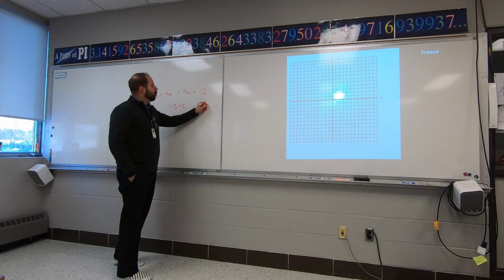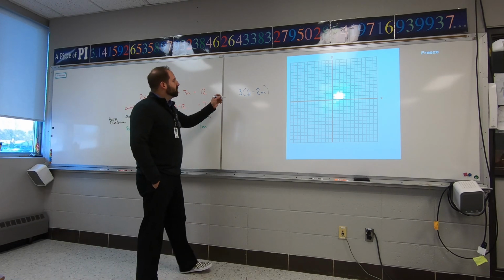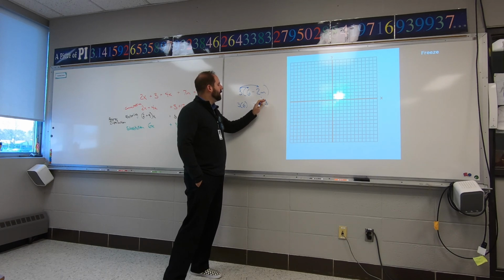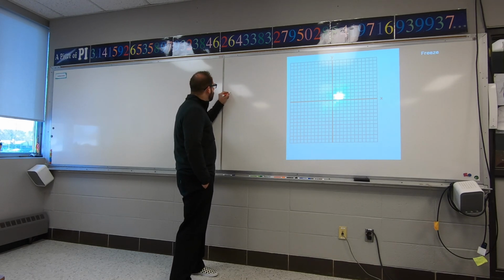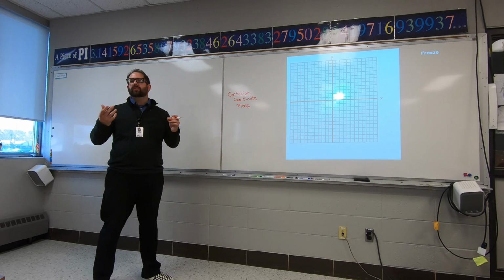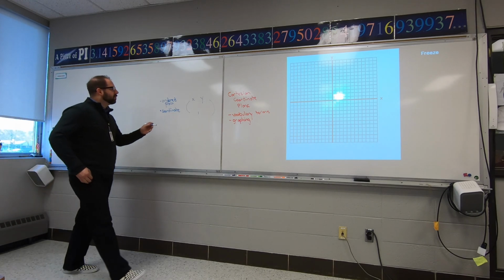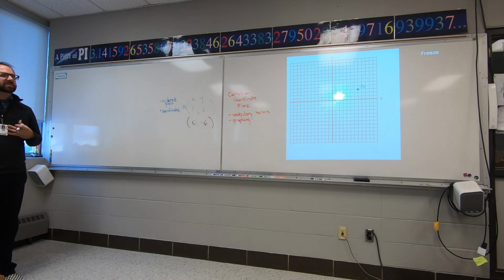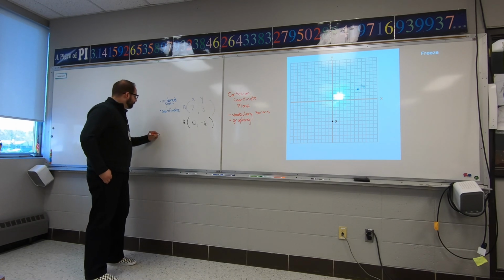Geometry: Section 2.4 - Expressions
Section 2.4 - Expressions
-simplifying
-commutative vs distributive